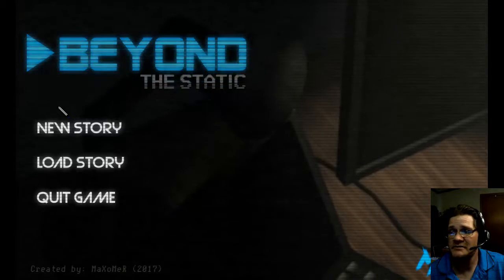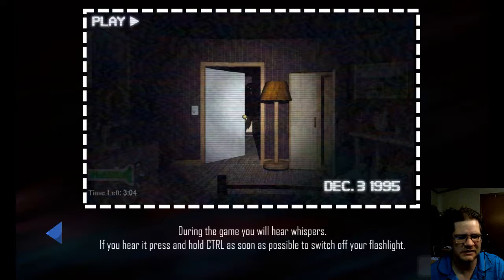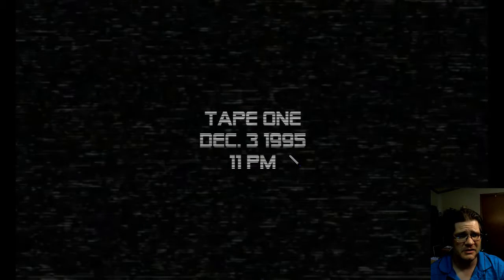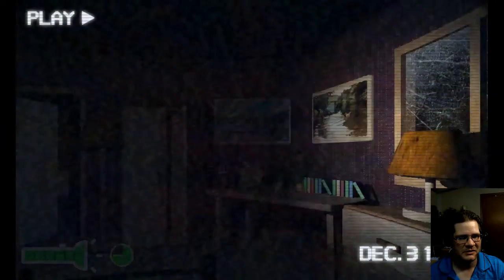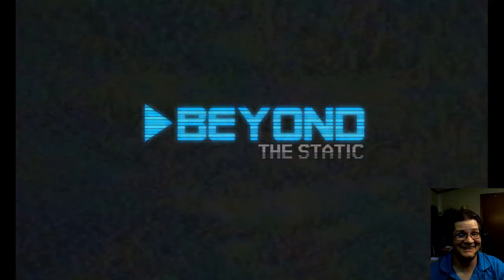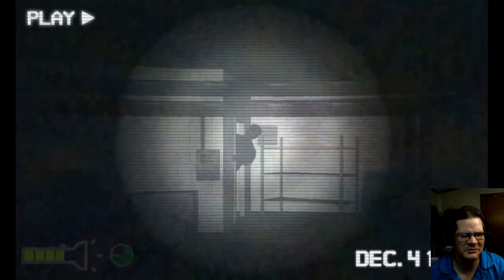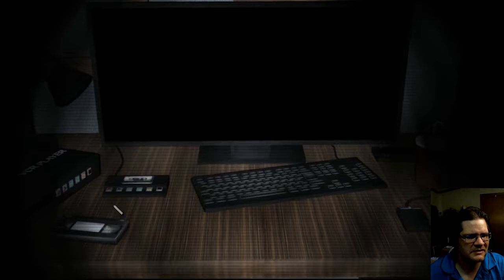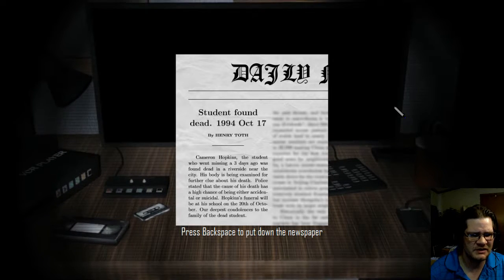Beyond: The Static - Shadow man is gonna get me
Beyond: The Static is a nice short horror game about a shadow.